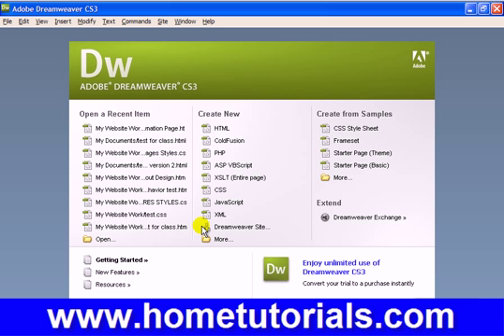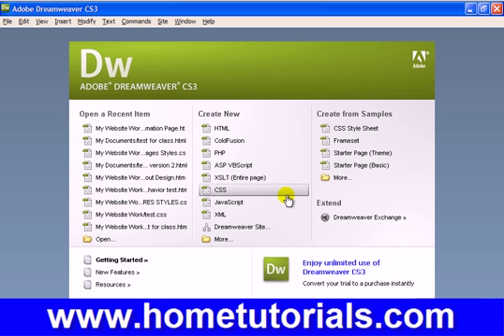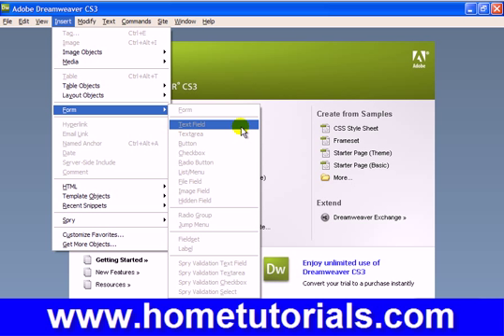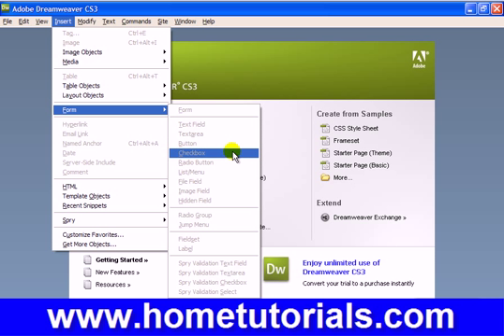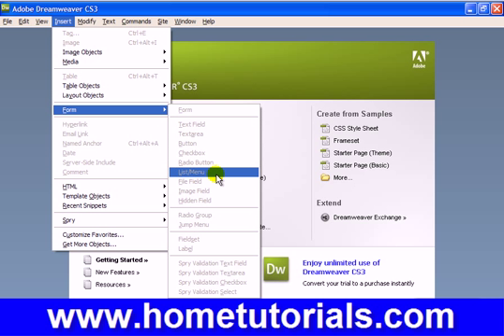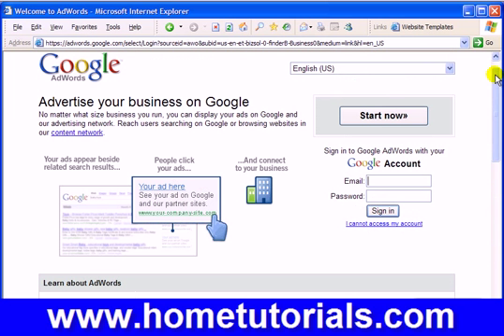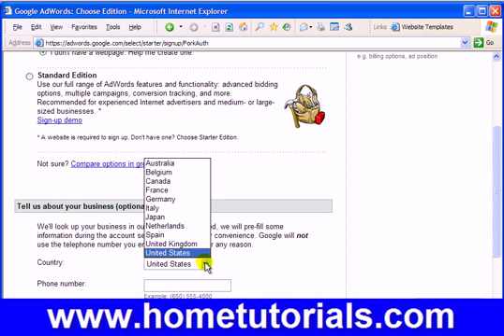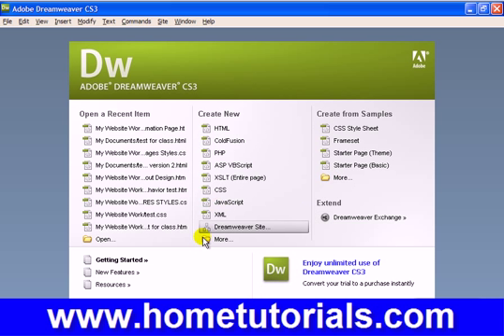Dreamweaver Lesson 34 Intro To Forms